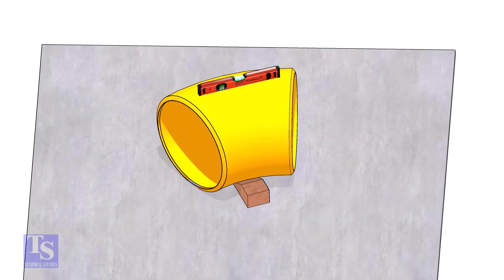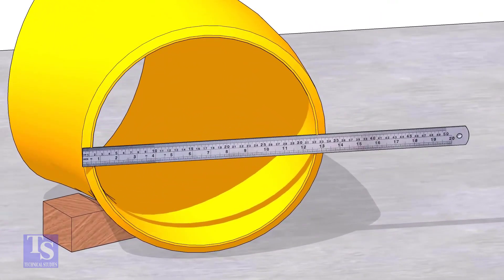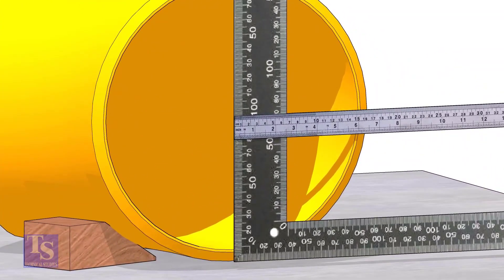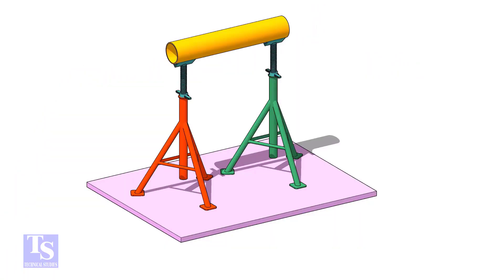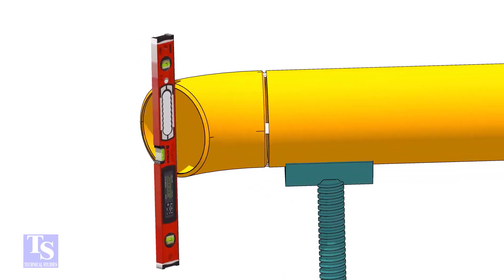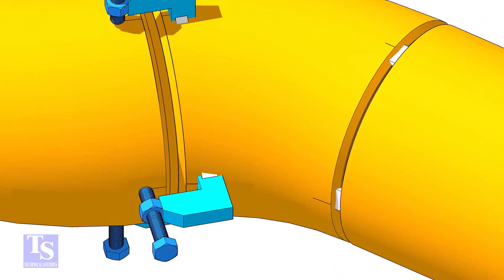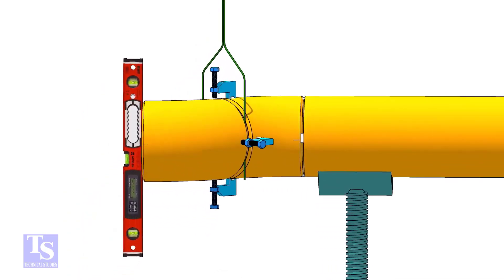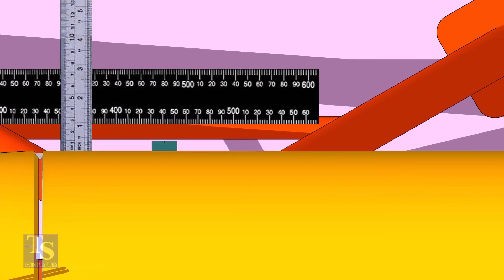HOW TO FIT UP A 45 DEGREE ELBOW TO ANOTHER 45 DEGREE ELBOW TUTORIAL FOR BEGINNERS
How to fit up a 45-degree elbow to another 45-degree elbow.  @technicalstudies.